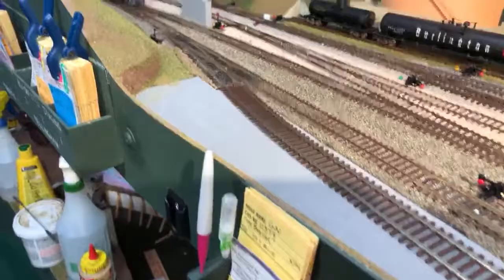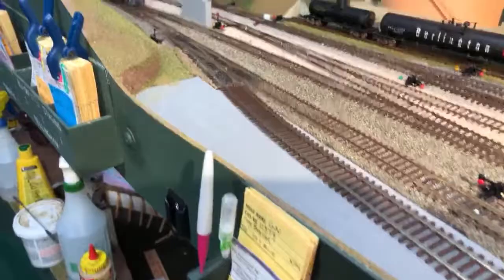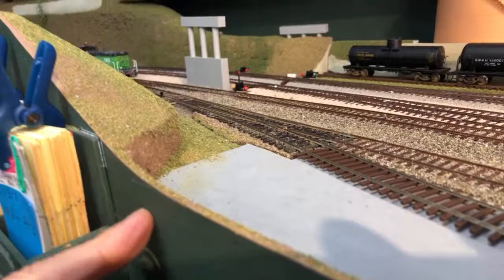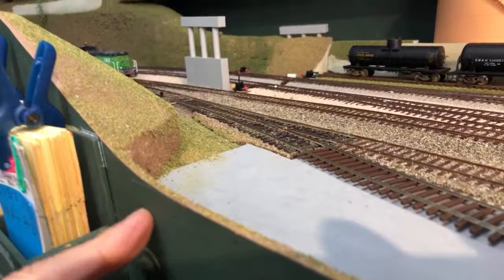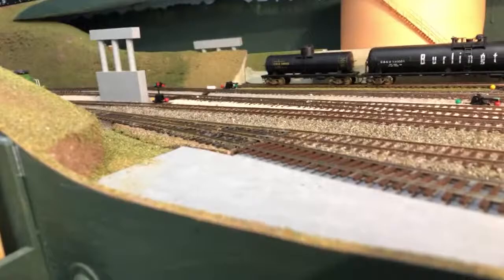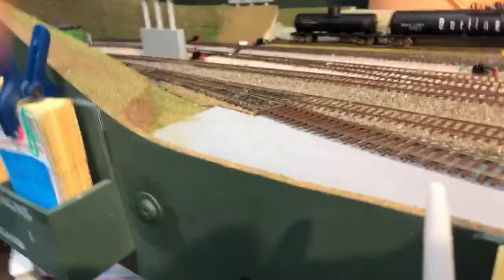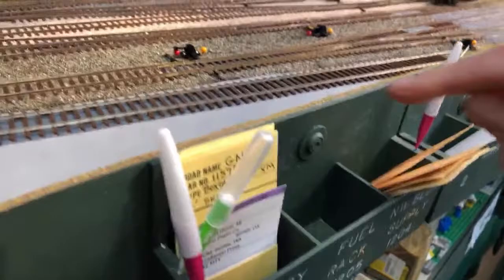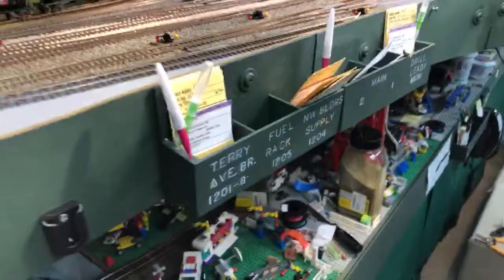Cutting in a ravine after all, on the HO Burrlington Northern model railroad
Today we decided to go ahead and improve the drainage in the area that we worked on yesterday, and cut a ravine into the side of the layout. Kind of scary, but it worked ok. Then, we installed a Caboose Industries N scale ground throw on a Micro Engineering switch, and ended the session with some fun railfanning one of the new Rapido SW1200 switch engines with the awesome 4-LED rotating beacon.

The HO scale model railroad featured here is Burr's "Burrlington Northern" model railroad layout, and featured in many videos on this YouTube channel @Burr Stewart , as well as his blog He did the livestream from an iPhone X without earbuds for the audio this time, so you can compare which gives better locomotive sound on the video.